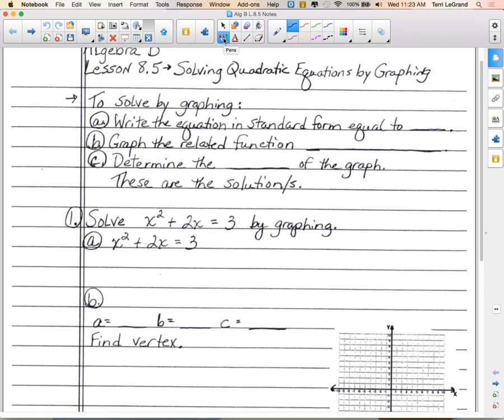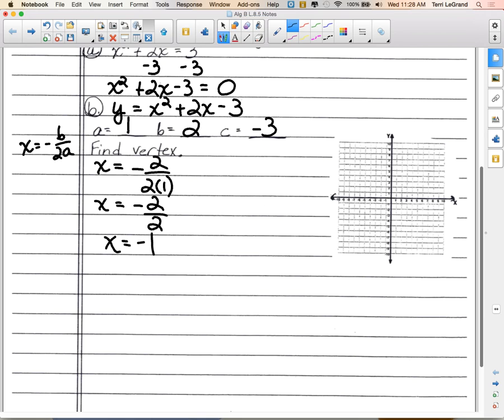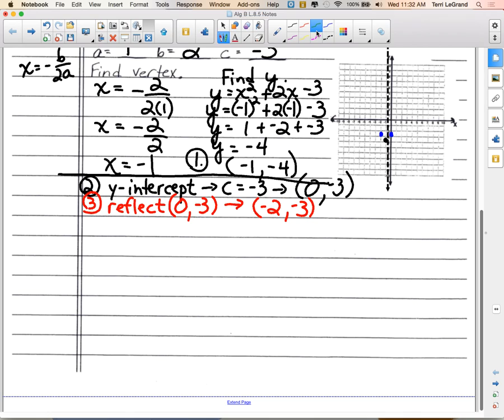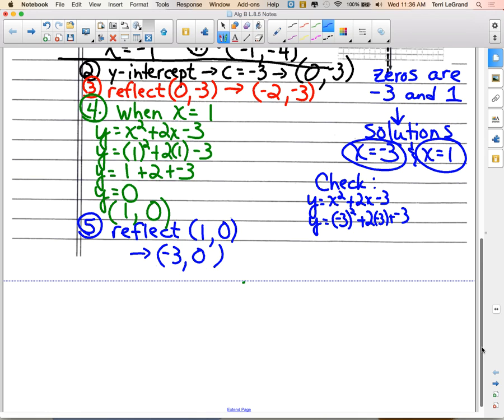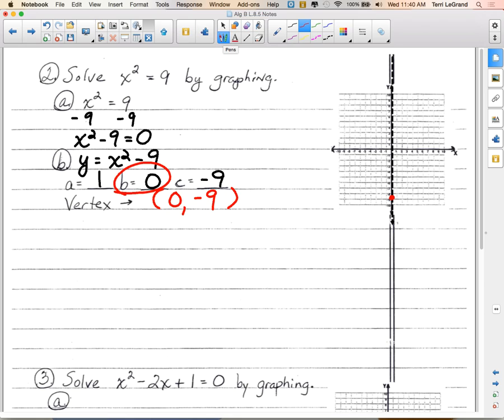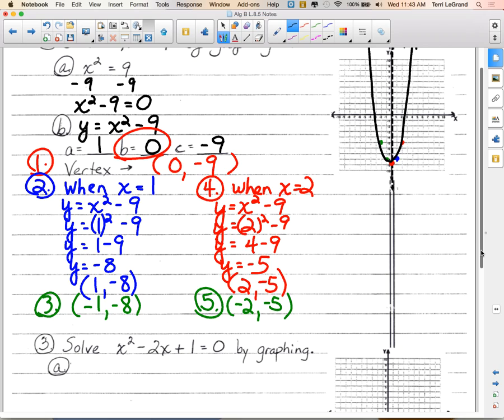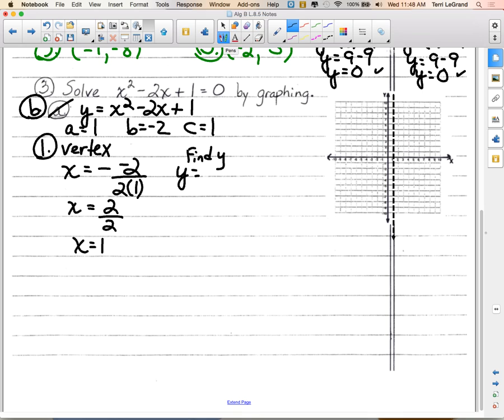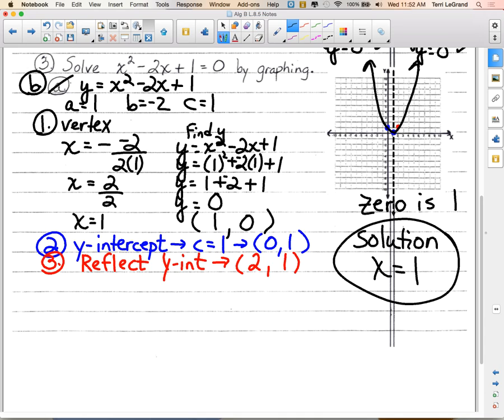Alg B L.8.5 Notes Recording